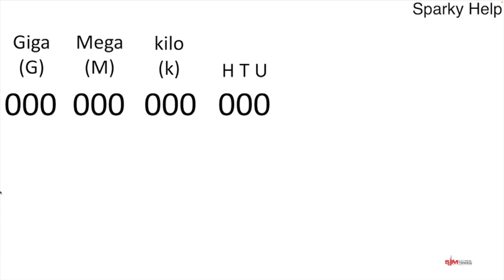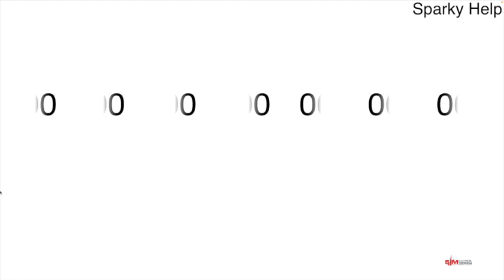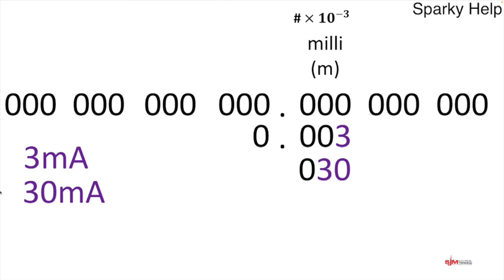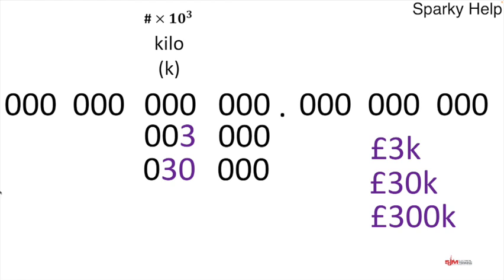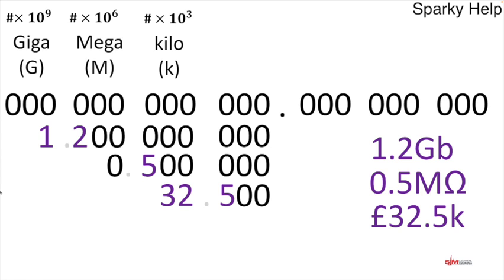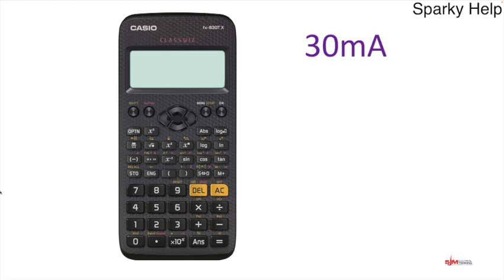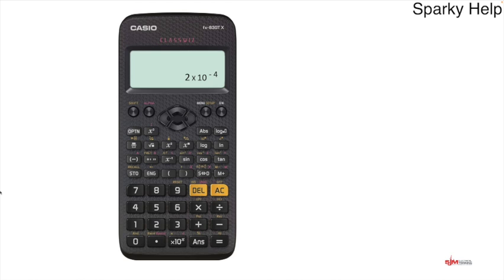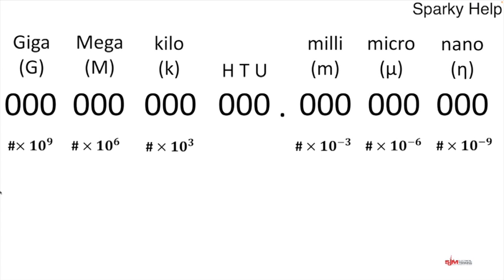Easy Guide to Engineering Notation Explanation With Worked Examples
How to read engineering notation, what is milli, Mega, micro? How do you input these into the calculator or just convert them.  The easy guide to recognition and understanding of the notation.  What is Mega ohms or micro Farads.  How do you input 30x10^-3.  What do the symbols mean, this will help all.